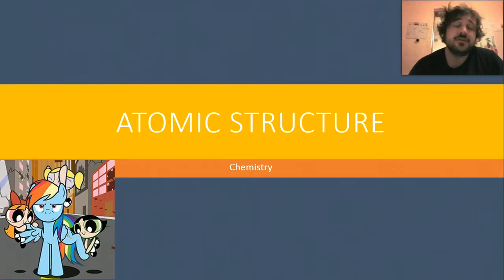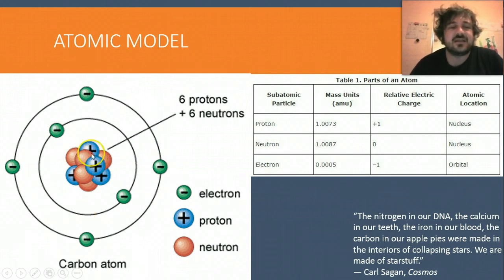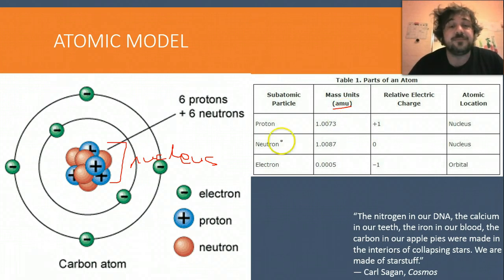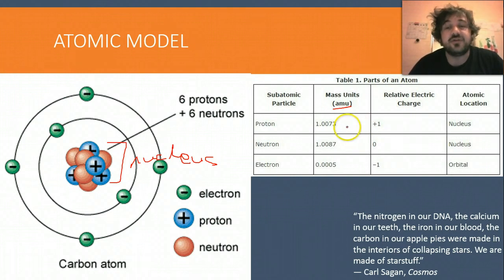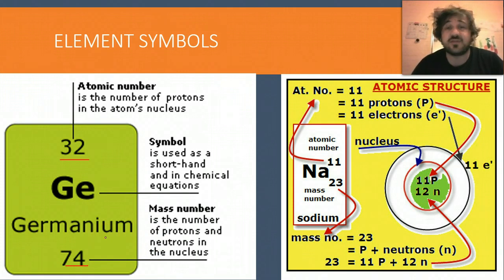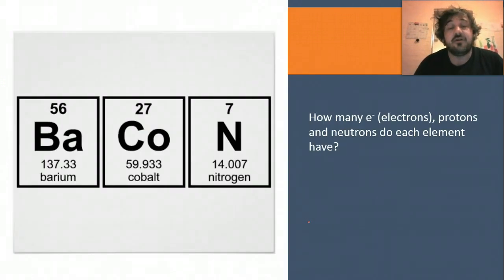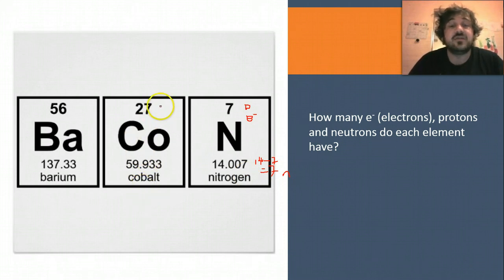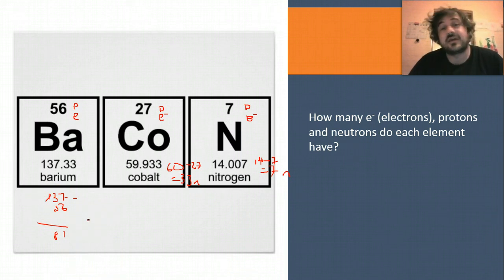Y9 Chem L02 Atomic Structure